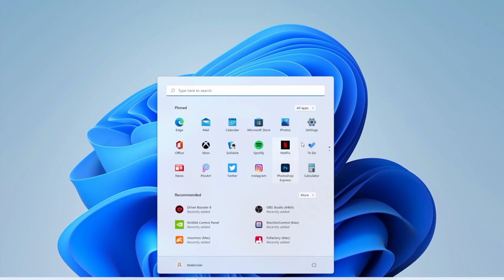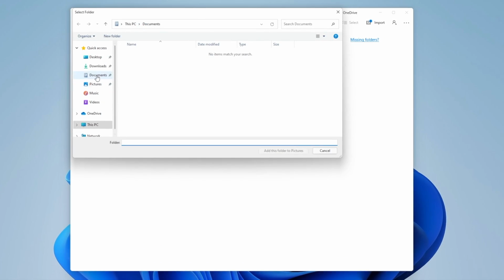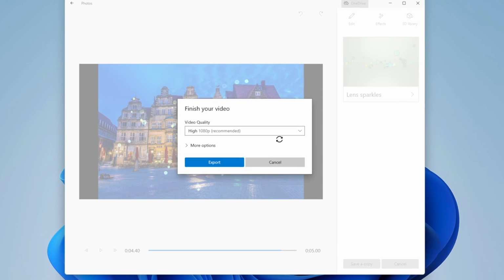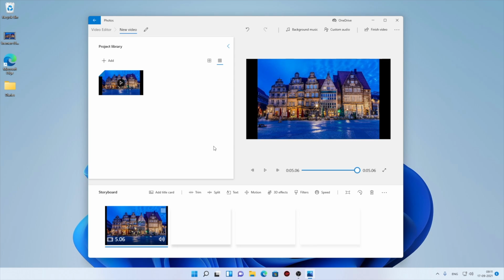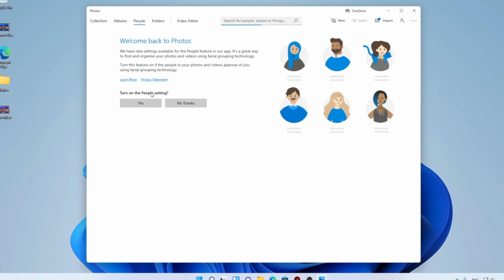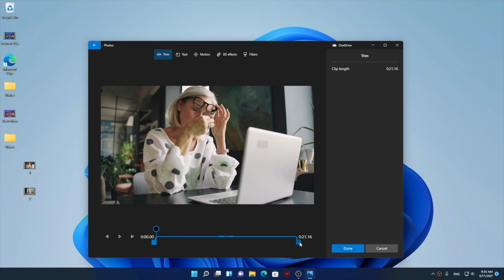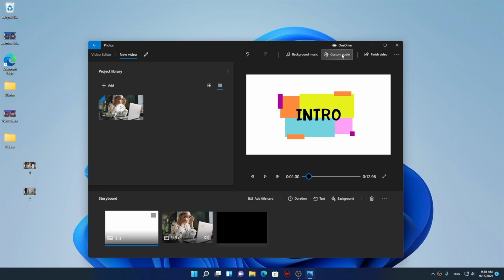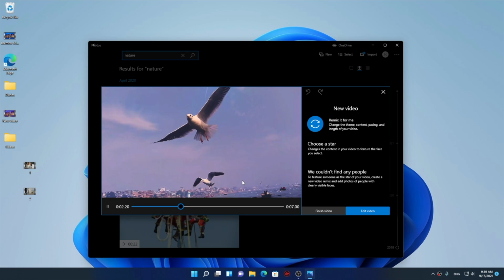Photos App in Windows 11 can Organize, Edit Your Photos, Videos Faster?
Beautifully redesigned Photos App for Windows 11 is rolling out. here is the first look at the Photos app for Windows 11.

Chapters
0:00 Intro Photos App
0:39 Organizing Your Photos
1:16 Editing Photos & Videos
3:00 Does it Work?
3:50 Organising with Metadata
4:24 Automatic Video Remix